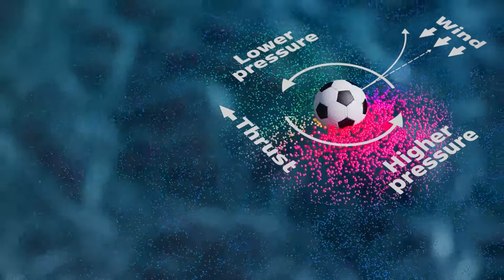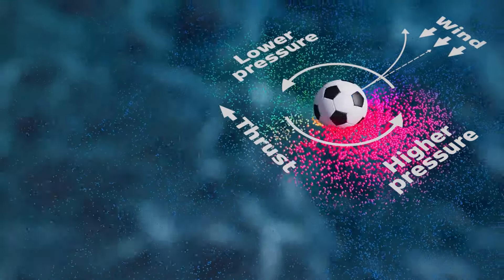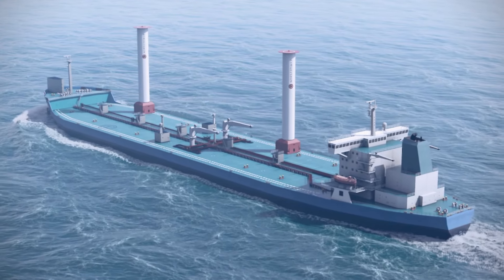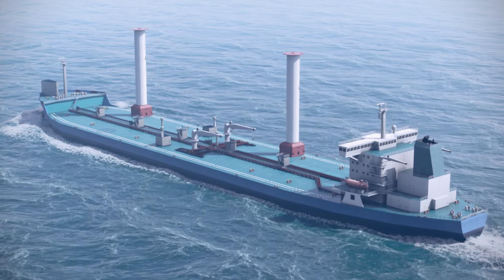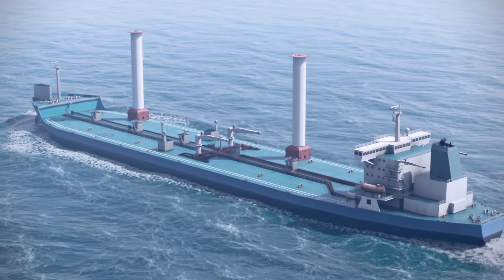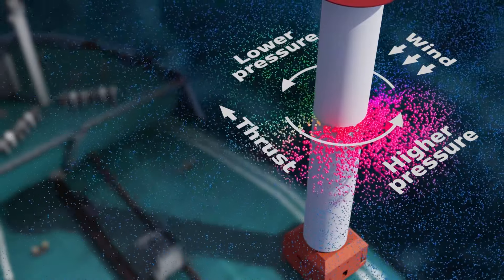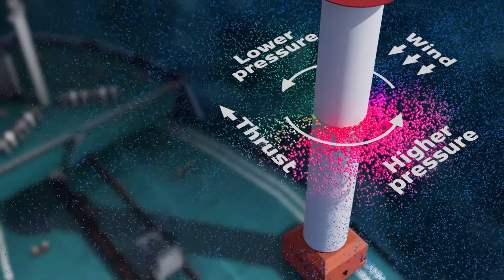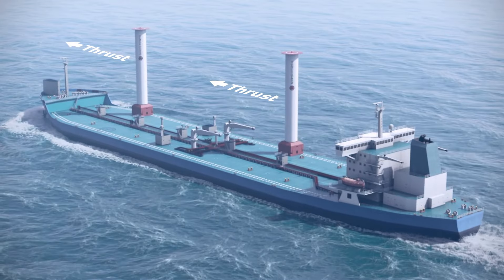How do Norsepower Rotor Sails work?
Want to know how rotor sails work? This simple explanation video requires no physics understanding – and after this you are guaranteed to understand the reason the Norsepower Rotor Sails will move even the biggest vessels. The auxiliary wind propulsion is the next big revolution in saving fuel and the planet. For more information feel free to visit our Thank you very much!